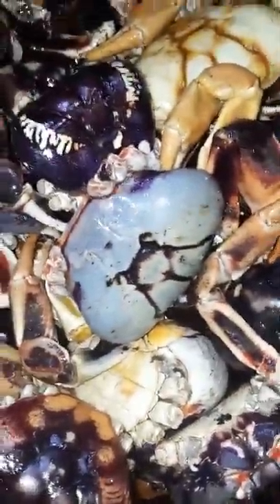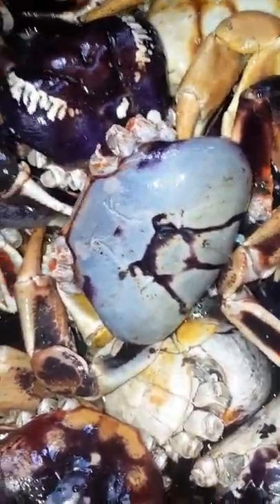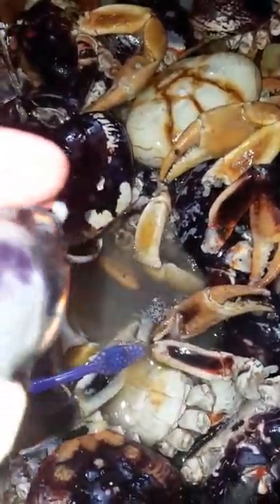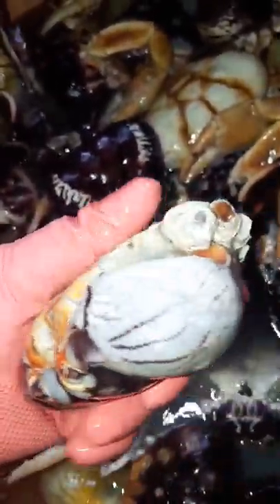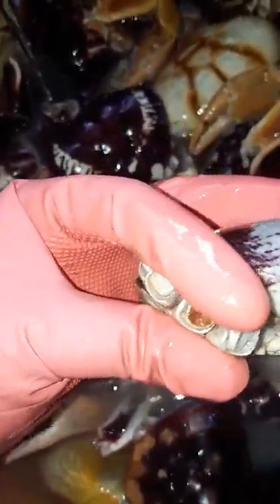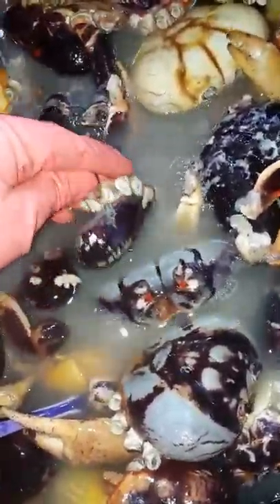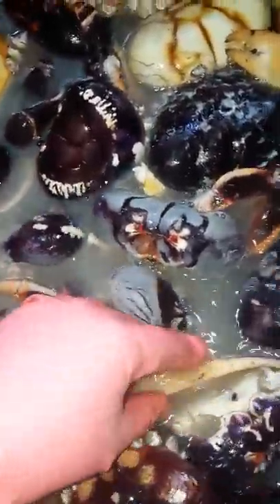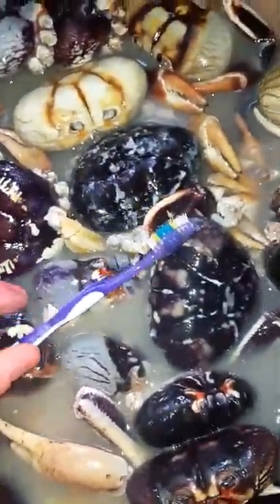Bahamian Crabs.. Preparation to cook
Cleaning process.